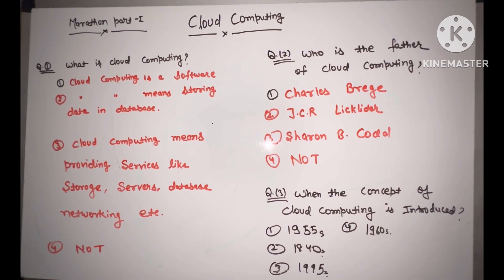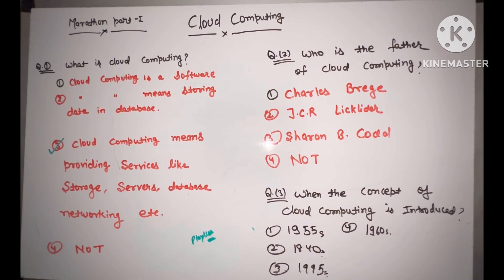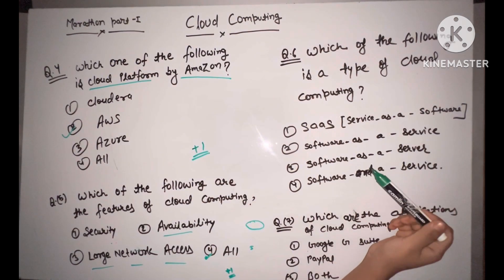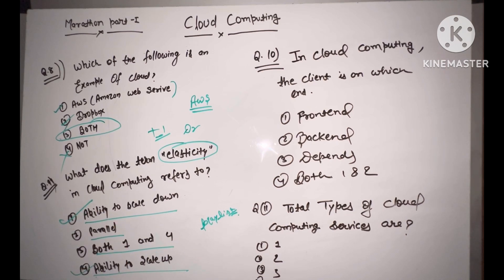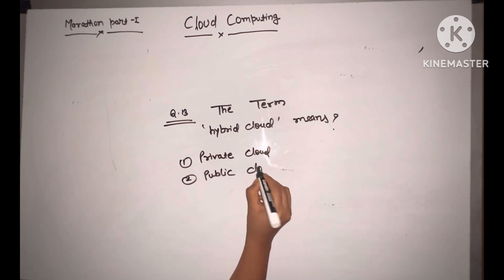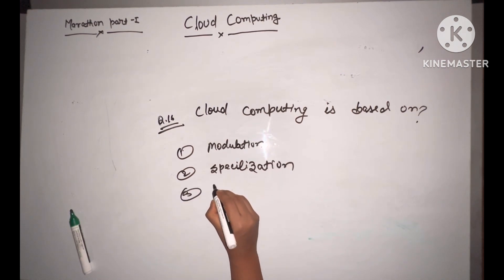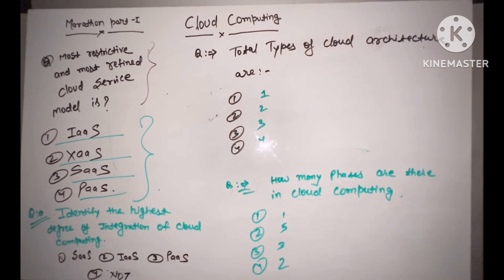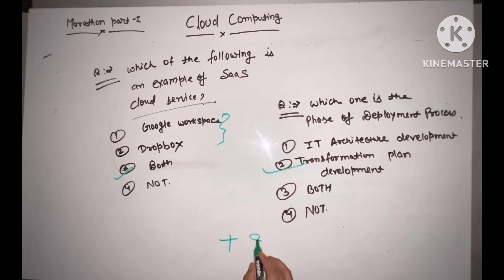Cloud Computing MCQ Marathon Part-1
Web Technology marathon mcq:-

Nic cloud computing
nic MCQ question and answer